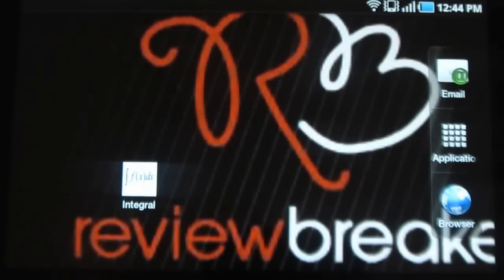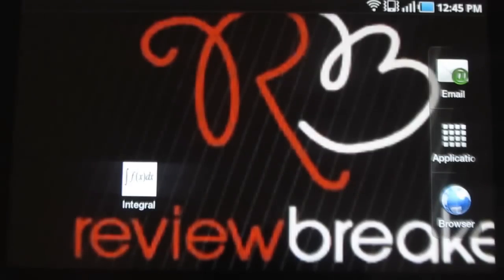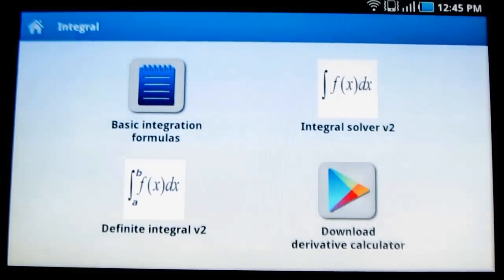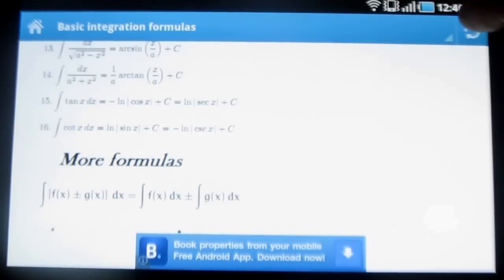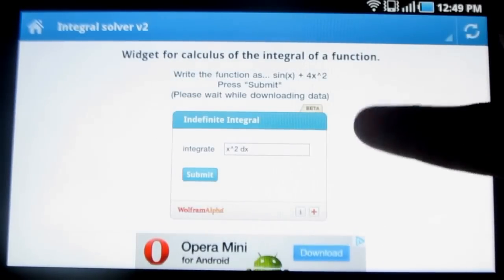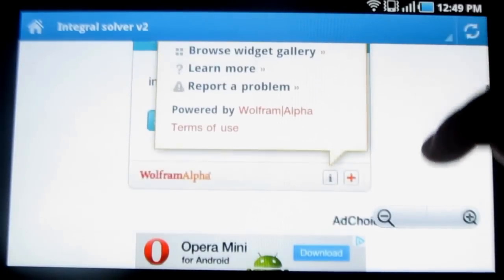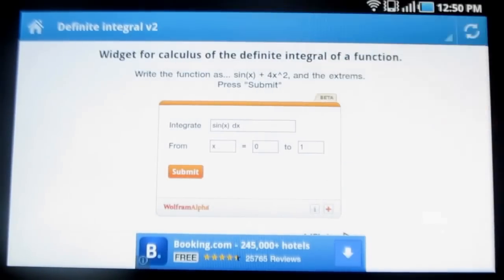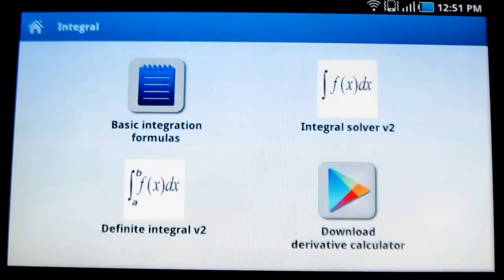INTEGRAL CALCULATOR- App Review by ReviewBreaker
Integral Calculator is a wonderful application which helps you to solve even the most integrals. Various options are given such as basic formulas. integral solver v2 and so on. You can also zoom in and zoom out the screen and the option of sharing is also there. The application is simple and absolutely useful for mathematics students as well the professionals.
This amazing application is available for free in the play store.